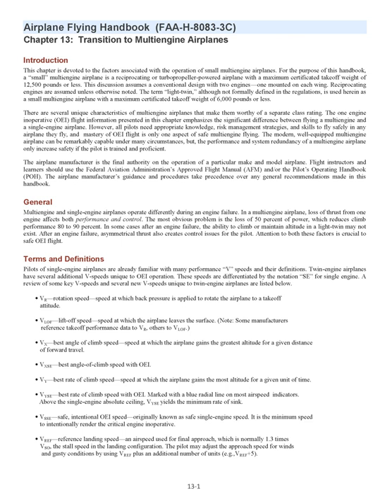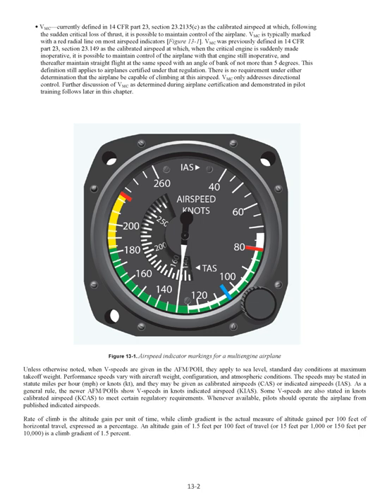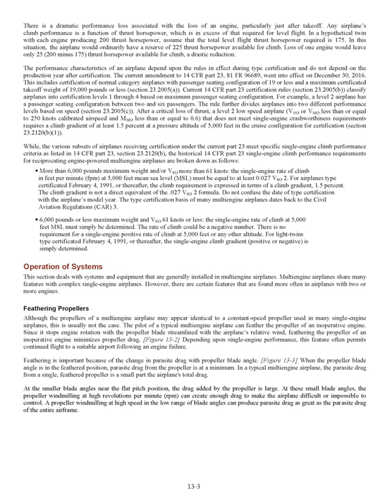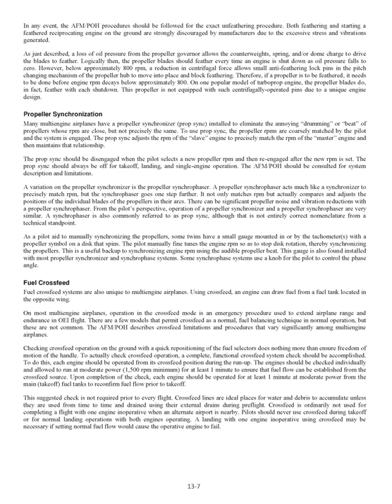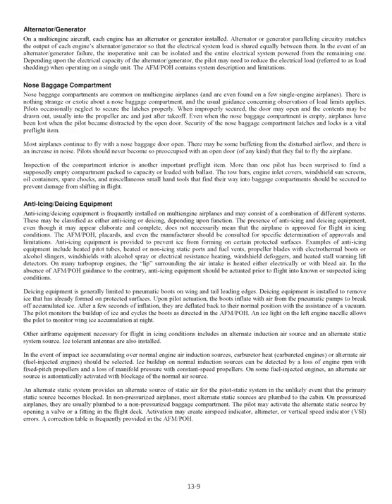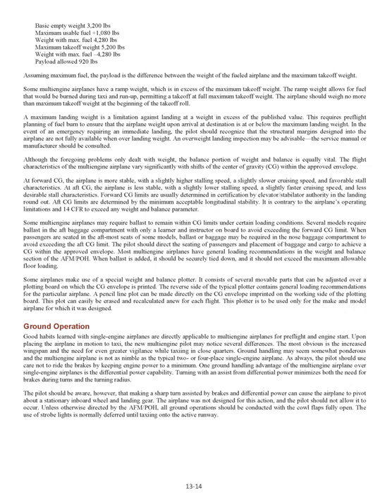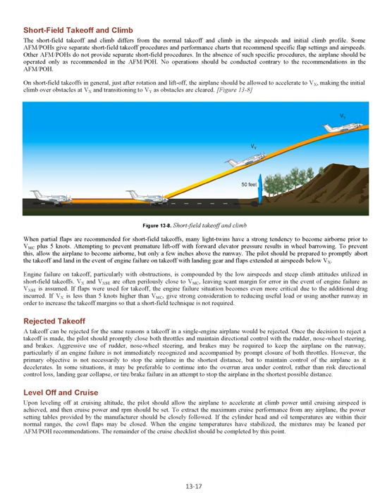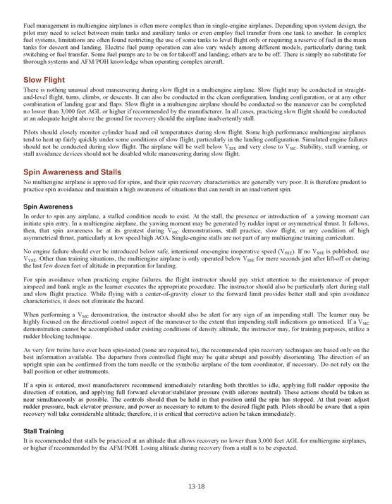Chapter 13: Transition to Multiengine Airplanes Airplane Flying Handbook (FAA-H-8083-3C) Audiobook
Chapter 13: Transition to Multiengine Airplanes Airplane Flying Handbook (FAA-H-8083-3C) Audiobook New 2021
Search for the physical book on Amazon.com

00:00:00 Introduction
00:01:39 General
00:02:11 Terms and Definitions
00:09:11 Operation of Systems
00:30:18 Performance and Limitations
00:36:20 Weight and Balance
00:44:13 Ground Operation
00:45:23 Normal and Crosswind Takeoff and Climb
00:54:08 Short-Field Takeoff and Climb
00:55:55 Rejected Takeoff
00:56:46 Level Off and Cruise
00:59:01 Spin Awareness and Stalls
01:12:41 Crosswind Approach and Landing
01:14:51 Short-Field Approach and Landing
01:16:50 Go-Around
01:19:16 Engine Inoperative Flight Principles
01:38:23 Low Altitude Engine Failure Scenarios
01:48:00 Engine Failure During Flight
01:51:13 Engine Inoperative Approach and Landing
01:54:28 Multiengine Training Considerations
02:02:49 Chapter Summary

Chapter Summary.
Small multiengine airplanes handle much like single-engine airplanes as long as both engines are functioning normally.
A competent multiengine pilot, however, acquires the additional knowledge, risk mitigation strategies, and practical skills required to fly a multiengine airplane in case a loss of thrust from one engine actually occurs.
In that case, the pilot will be able to take appropriate action leading to a safe outcome.
Much of this chapter discussed loss of directional control.
How to obtain the best performance with an inoperative engine was also described in detail.
These two considerations correspond to the red radial line (VMC) and the blue radial line (VYSE) on the airspeed indicator.
The actions a pilot takes when dealing with stalls, VMC, or best performance vary greatly.
Understanding these concepts, knowing how to mitigate the risks, and possessing the skills to handle an engine failure in a variety of situations, allows a pilot to enjoy the increased performance and safety provided when flying a multiengine airplane.

Introduction.
This chapter is devoted to the factors associated with the operation of small multiengine airplanes.
For the purpose of this handbook, a “small” multiengine airplane is a reciprocating or turbopropeller-powered airplane with a maximum certificated takeoff weight of 12,500 pounds or less.
This discussion assumes a conventional design with two engines—one mounted on each wing.
Reciprocating engines are assumed unless otherwise noted.
The term “light-twin,” although not formally defined in the regulations, is used herein as a small multiengine airplane with a maximum certificated takeoff weight of 6,000 pounds or less.
There are several unique characteristics of multiengine airplanes that make them worthy of a separate class rating.
The one engine inoperative (OEI) flight information presented in this chapter emphasizes the significant difference between flying a multiengine and a single-engine airplane.
However, all pilots need appropriate knowledge, risk management strategies, and skills to fly safely in any airplane they fly, and mastery of OEI flight is only one aspect of safe multiengine flying.
The modern, well-equipped multiengine airplane can be remarkably capable under many circumstances, but, the performance and system redundancy of a multiengine airplane only increase safety if the pilot is trained and proficient.
The airplane manufacturer is the final authority on the operation of a particular make and model airplane.
Flight instructors and learners should use the Federal Aviation Administration’s Approved Flight Manual (AFM) and/or the Pilot’s Operating Handbook (POH).
The airplane manufacturer’s guidance and procedures take precedence over any general recommendations made in this handbook.
General.
Multiengine and single-engine airplanes operate differently during an engine failure.
In a multiengine airplane, loss of thrust from one engine affects both performance and control.
The most obvious problem is the loss of 50 percent of power, which reduces climb performance 80 to 90 percent.
In some cases after an engine failure, the ability to climb or maintain altitude in a light-twin may not exist.
After an engine failure, asymmetrical thrust also creates control issues for the pilot.
Attention to both these factors is crucial to safe OEI flight.